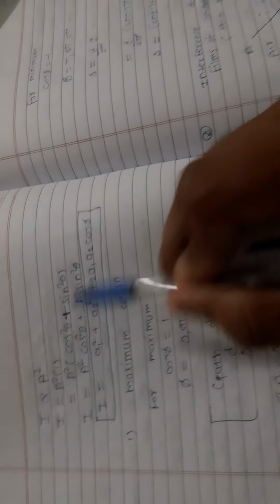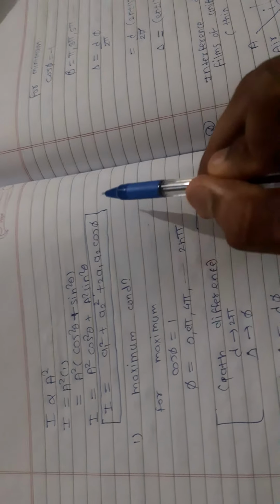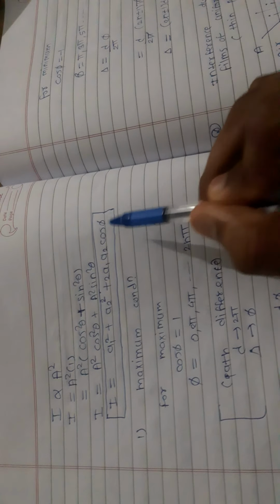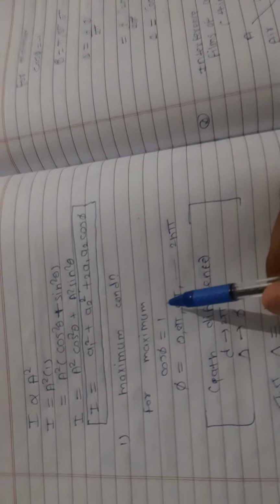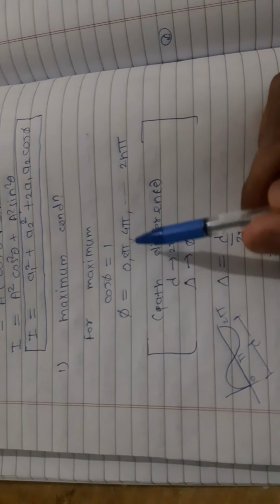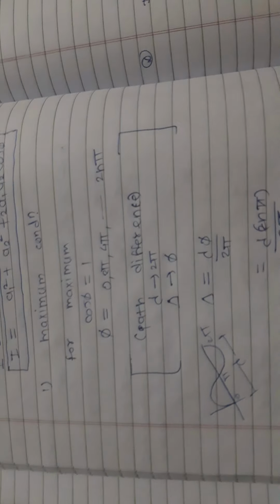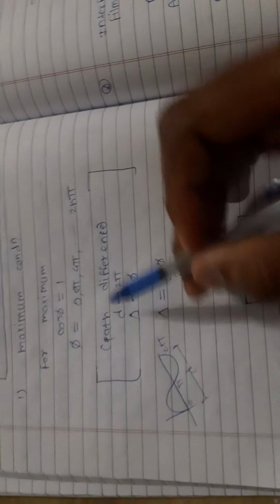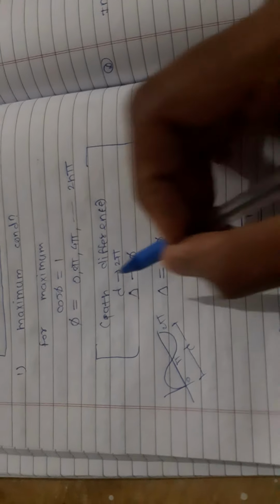Interference of Light| Minima and Maxima condition